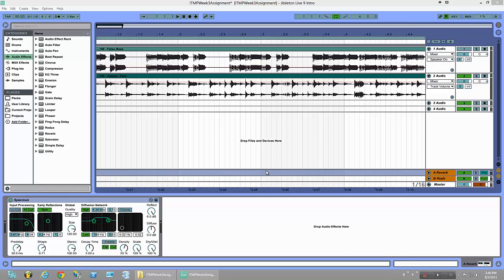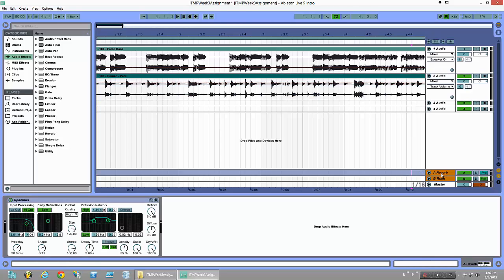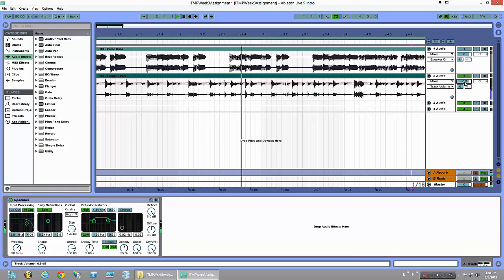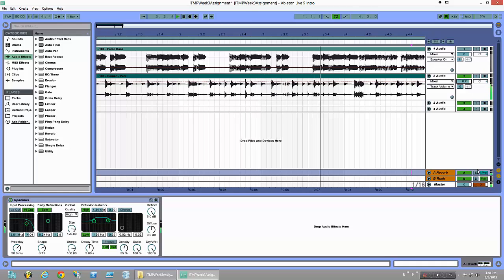Week 3 - Intro to Music Production: Pre and Post Fader Sends In Ableton Live 9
A demonstration of using Pre and Post Fader sends to a Return Track in Able Live 9 Intro